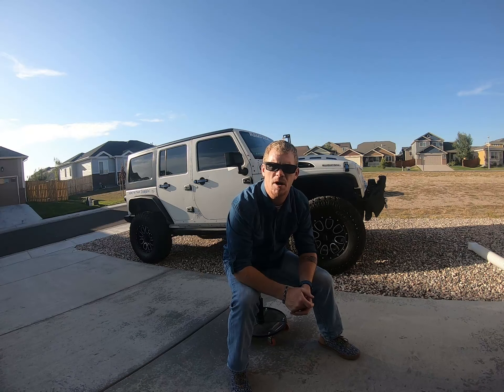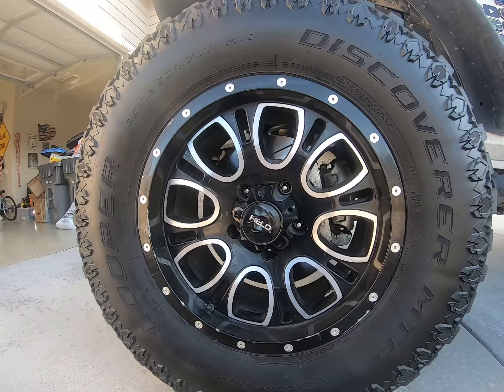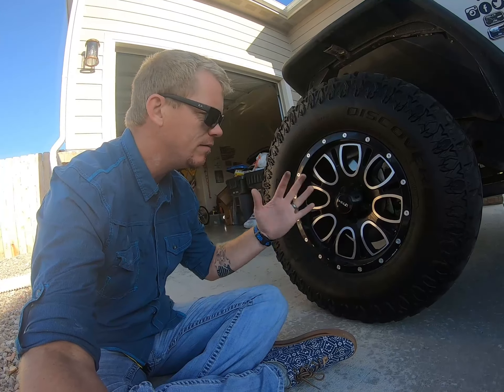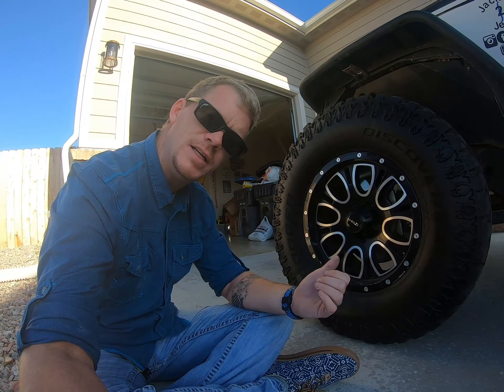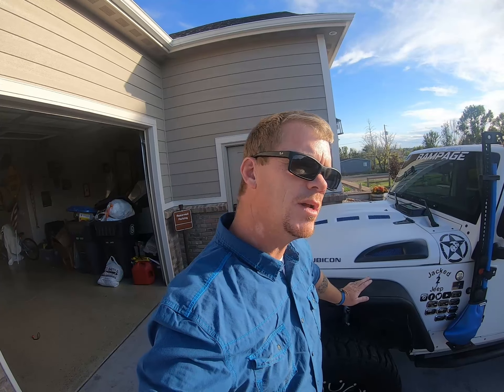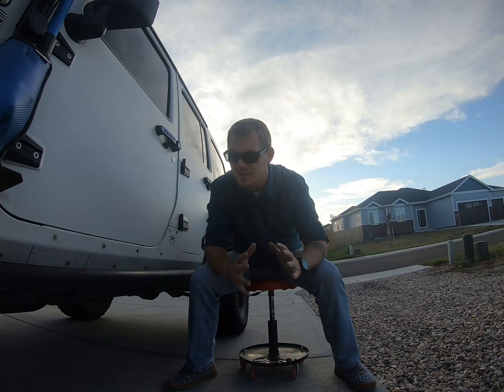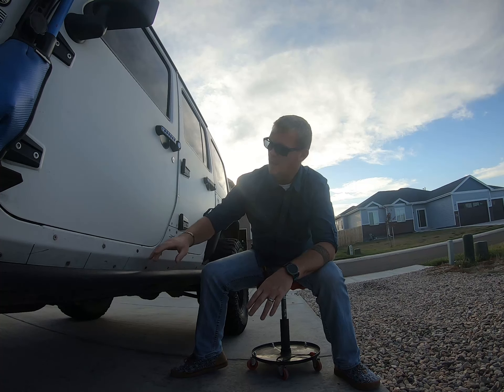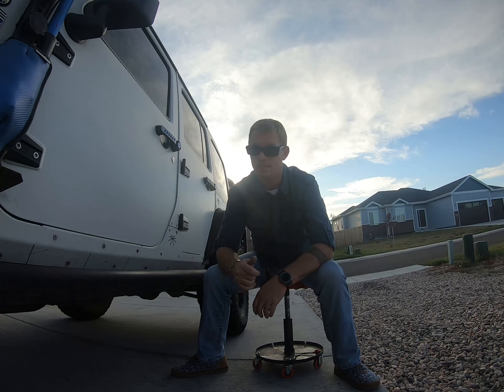5 Jeep mods I would change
2011 Jeep Rubicon , Tinted Windows,Wired Winch, Helo Rims, DV8 Hood, Poison Spider Body Armor